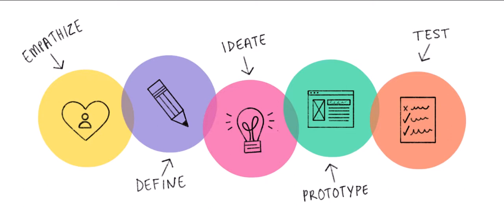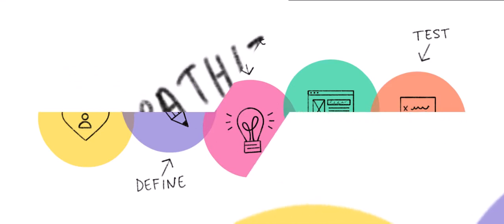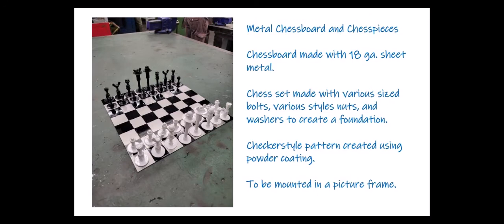Design Thinking Process | Ideate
In this video, I discuss the fundamentals of the design thinking process and focus more on ideating; using metal chessboards and chesspieces as an example.